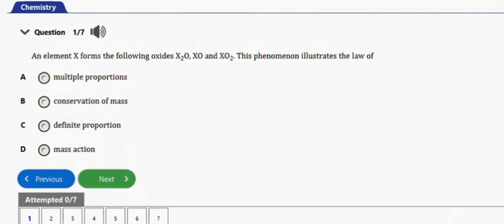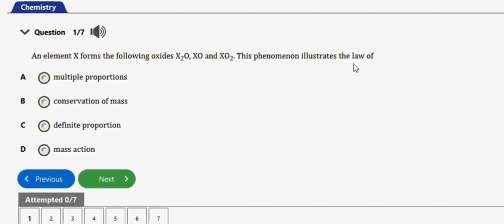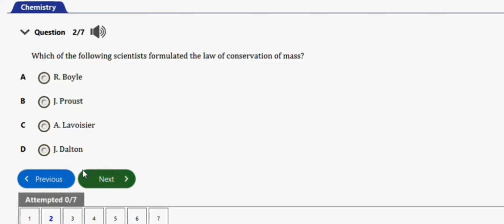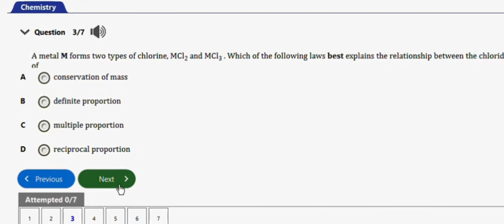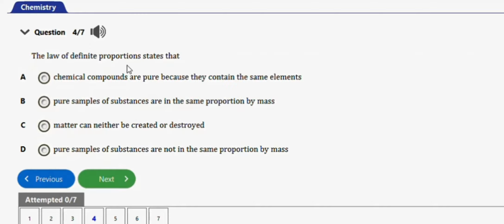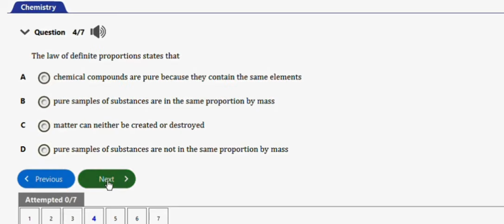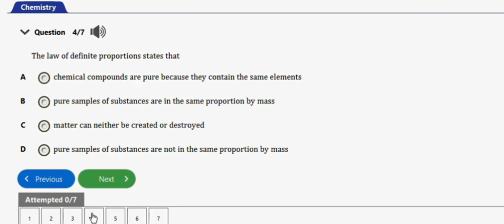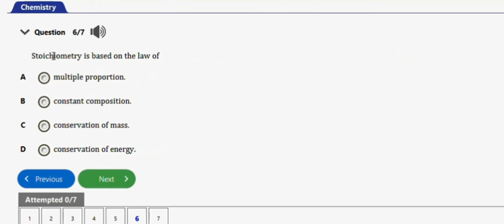NEET Chemistry 2026 Likely MCQ/PYQ On Laws Of Chemical Combination (One Shot In English)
NEET Chemistry Online Tutorial Likely Questions And Answers On Laws Of Chemical Combination

Laws of chemical combination is one of the basic problems in NEET chemistry.

In this NEET chemistry online class video, I answered these NEET chemistry questions on laws of chemical combination

This video is a definite guide to smashing questions on laws of chemical combination in NEET chemistry